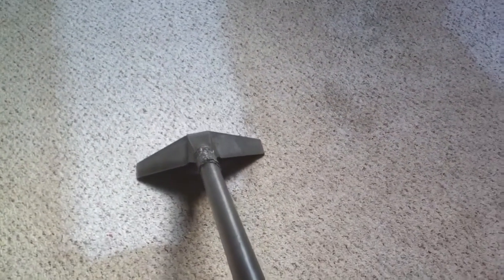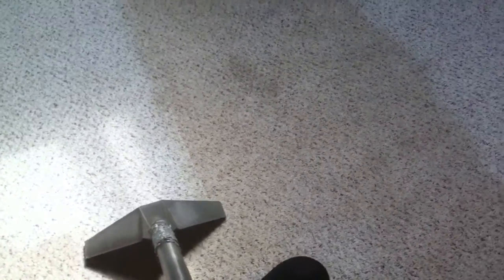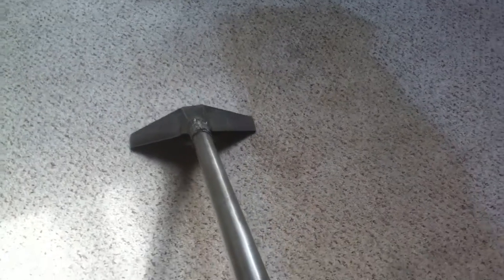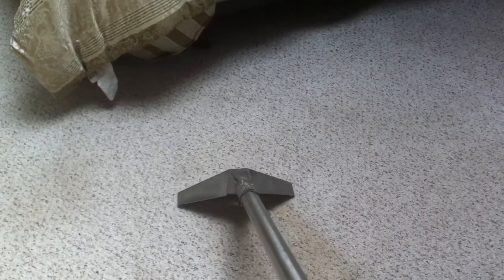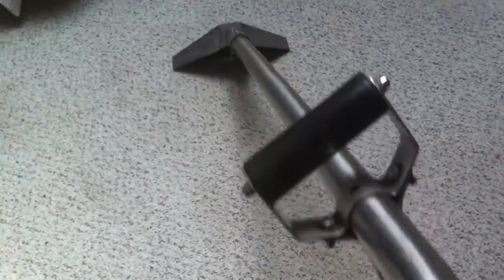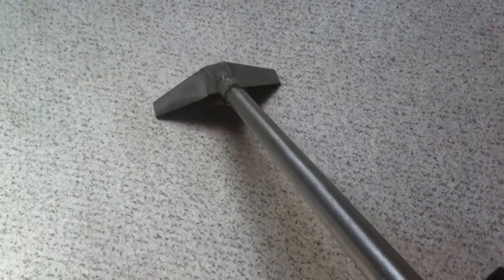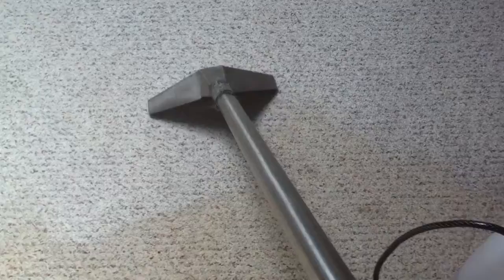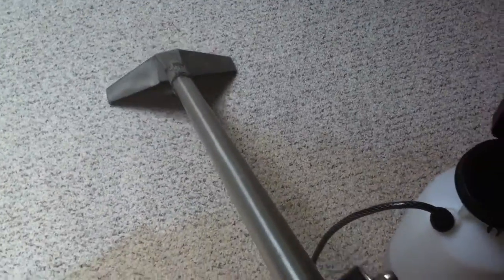Steam cleaning a carpet wirh severe pet stains.